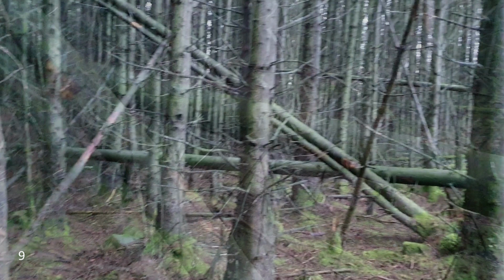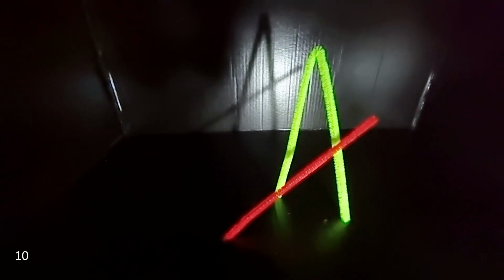Mercury 80 Bigfoot - Tree Geometry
There are so many different structures, communications signals on the ground in 2d or 3d format. It is a form of communication. Its trying to suss out exactly what each individual giant glyph means.
I have collected some glyphs for you and recreated them. Showing you some of the 3d aspects of the designs. This is only a small handful of glyphs.